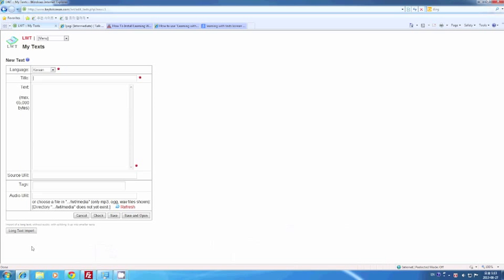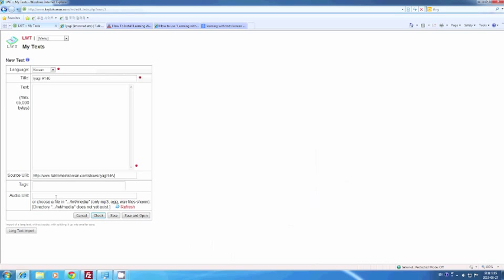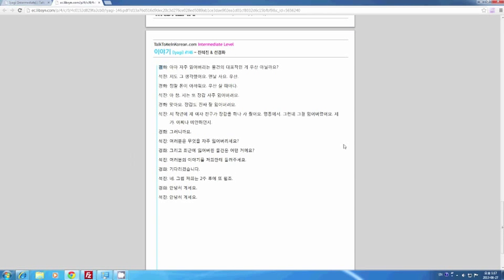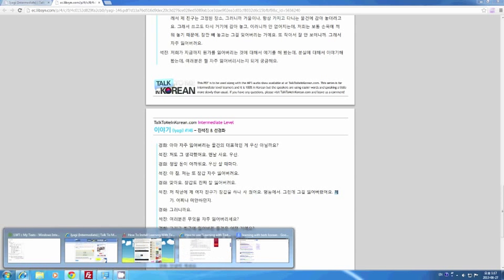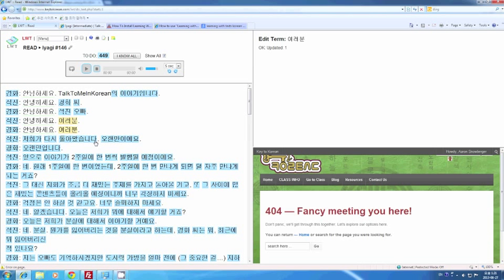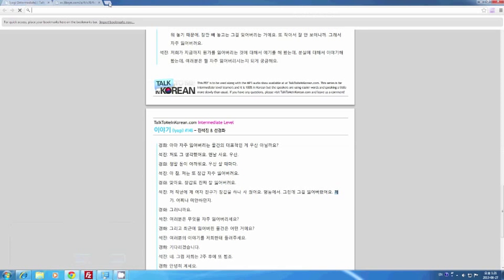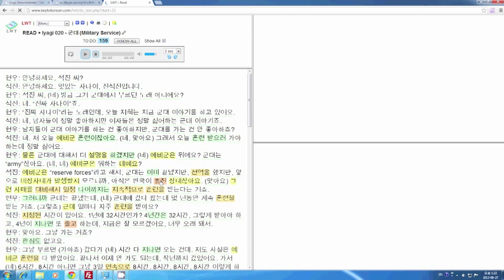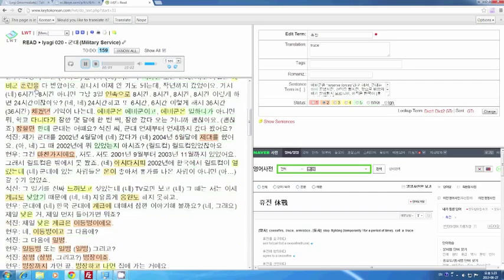Learning With Texts - Importing texts, Linking audio, Using the software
This video shows how you can start using Learning with Texts and TalkToMeInKorean.com's Iyagi series to study Korean with their MP3s and PDFs.

Side note: The reason the dictionary wasn't showing up in my browser in IE was because I accidentally copied the bullet point from the original http:// link. Using the following link for the dictionary works all the time AND will have your chosen word show up in the dictionary automatically:

Good luck with your Korean study and enjoy this resource!~

Key To Korean is a blended learning class that integrates online study with classroom activities to help you learn Korean better and faster.

for more information.